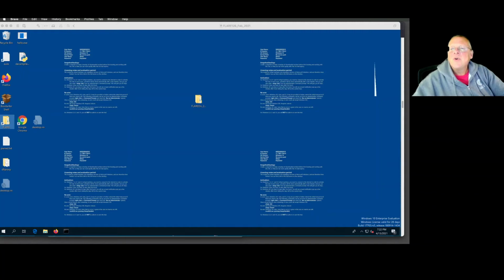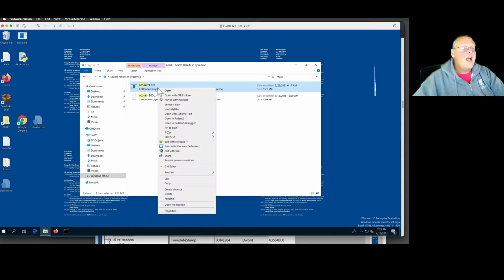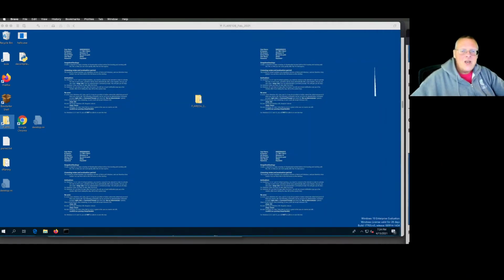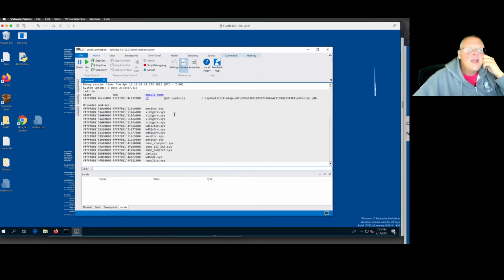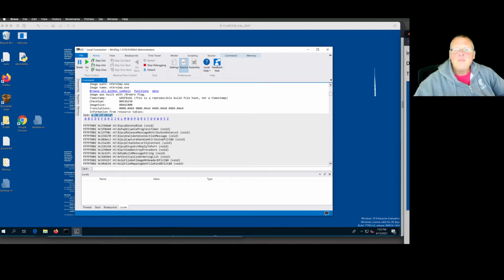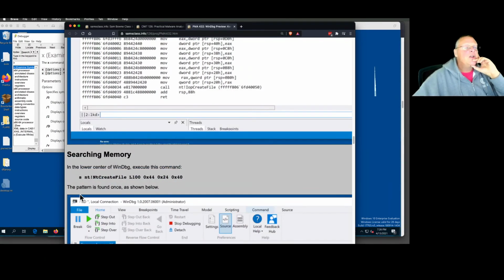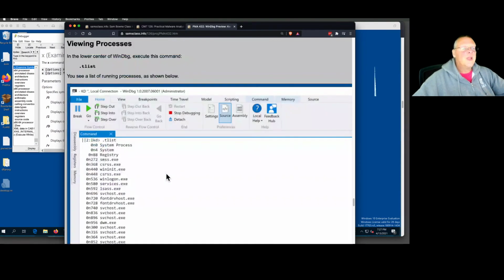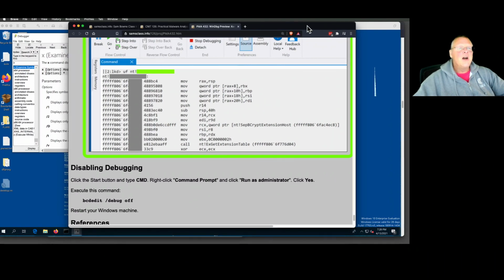PMA 432: WinDbg Preview: Kernel Debugging